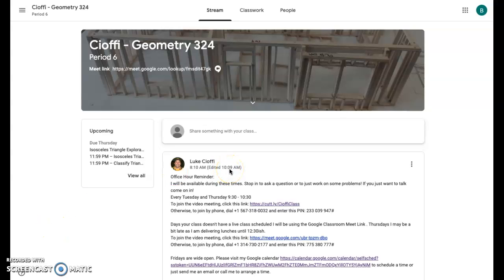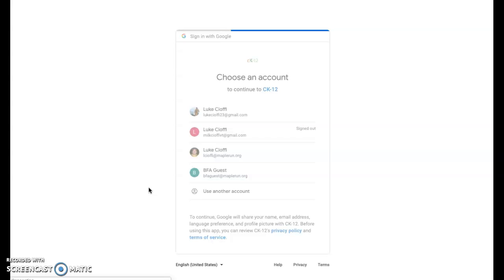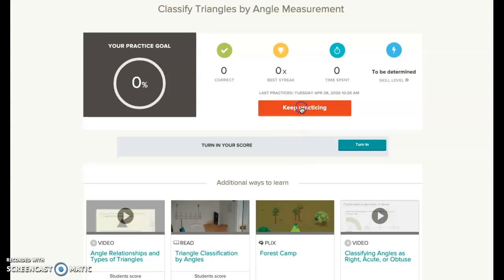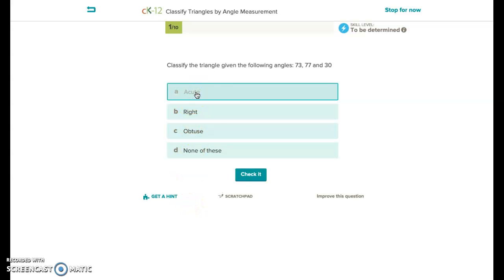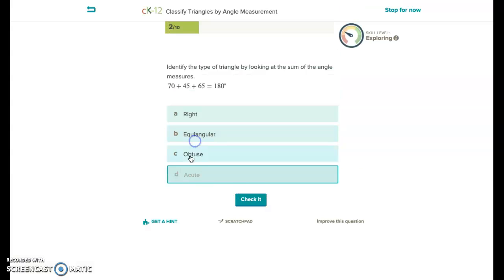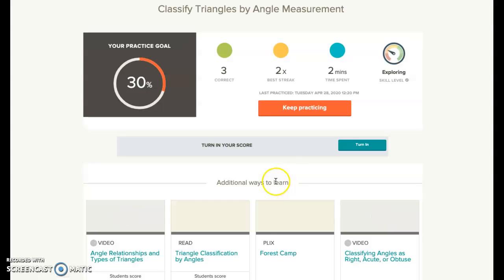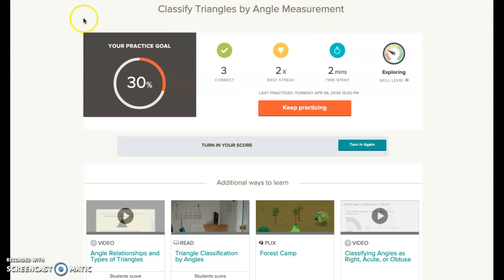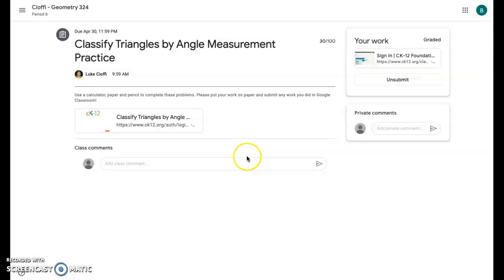Completing Ck12 Assignments